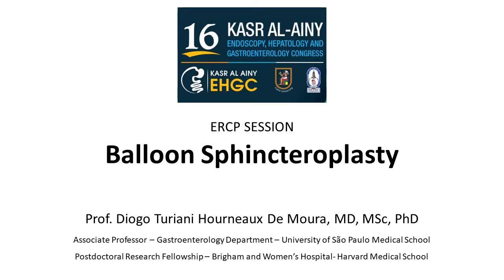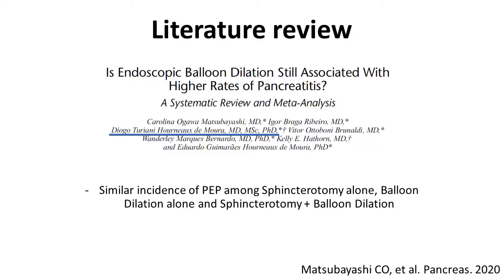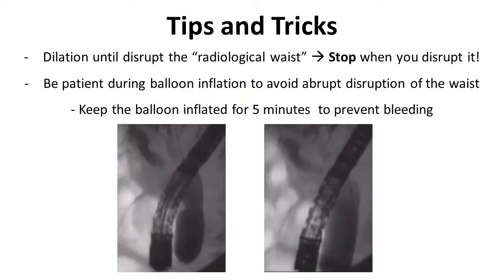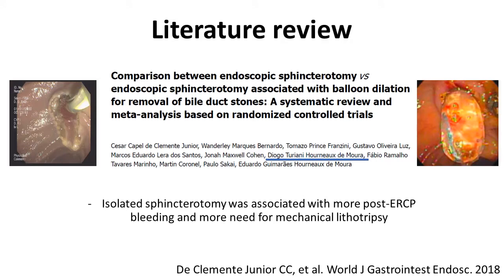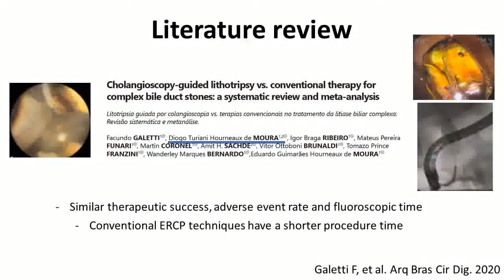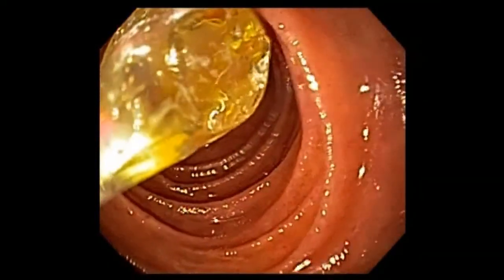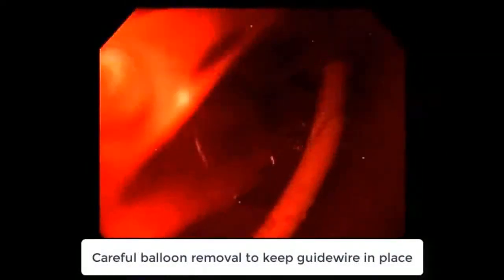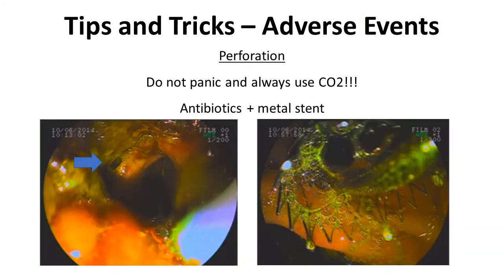Tools and Equipment: Day 2 - Part 1 - 6. Balloon Sphincteroplasty - Diogo Moura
This Lecture Titled: Balloon Sphinctroplasty
Presented By: Diogo Moura (Brazil)
Is Part of the Tools and Equipment Course that was part of the 16th Endoscopy, Gastroenterology and Hepatology Course (EHGC) organized by The Gastroenterology, Endoscopy and Hepatology Unit in Kasr Al-Ainy (GEHepKA), From 24-26 February, 2021.